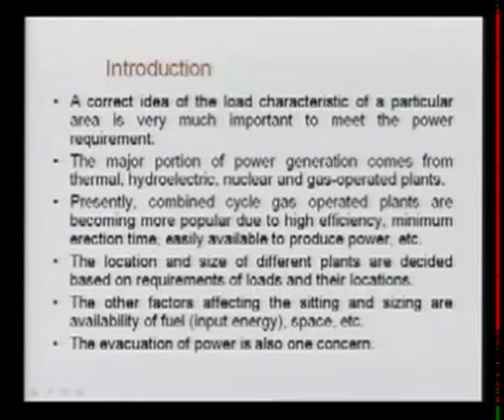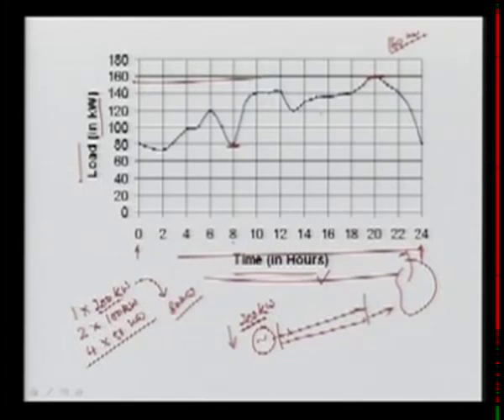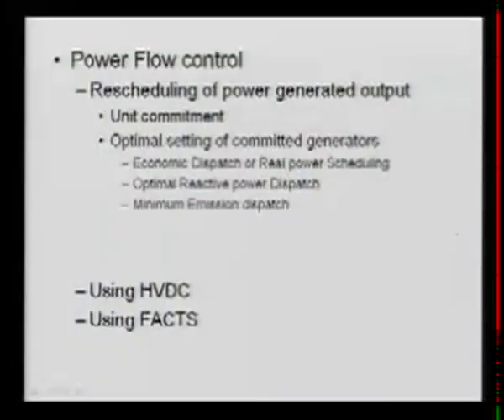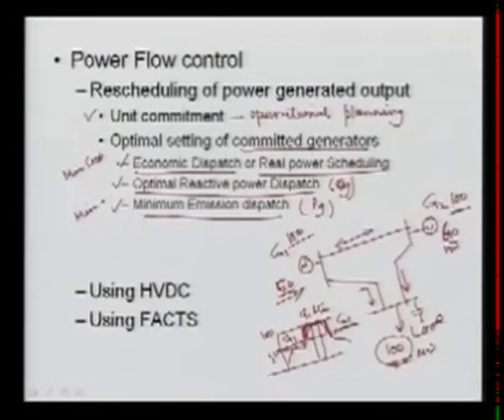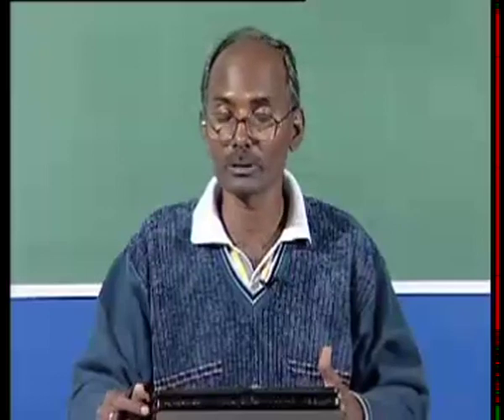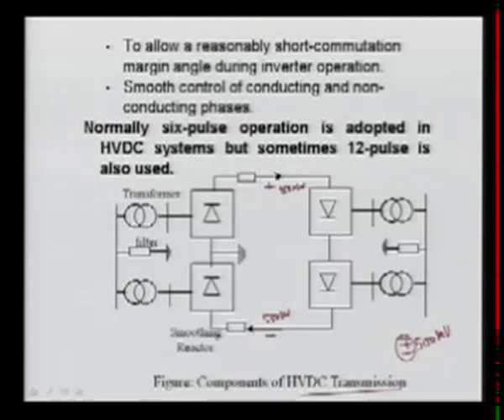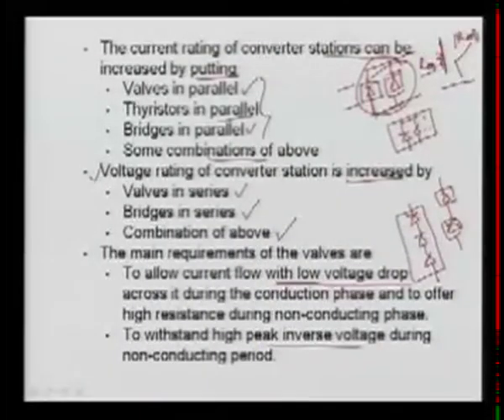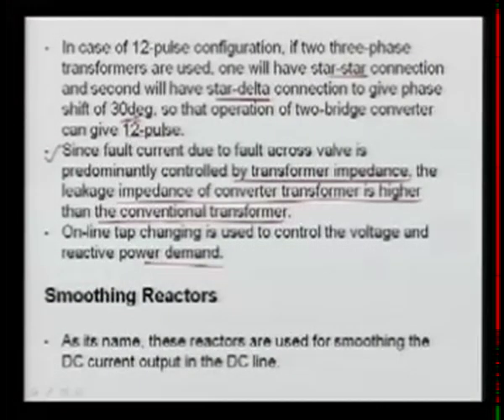Power System Operations and Control Module 4 Le cture 1